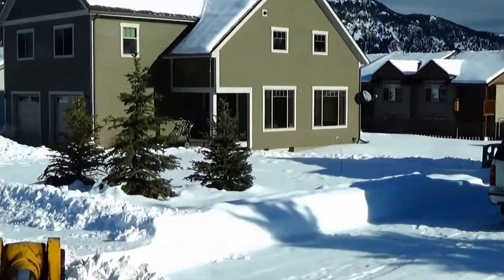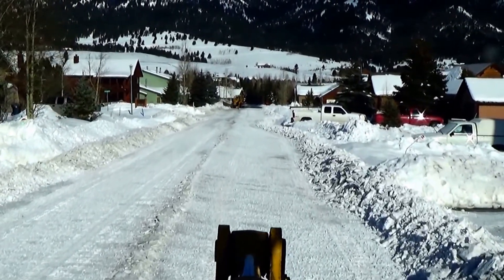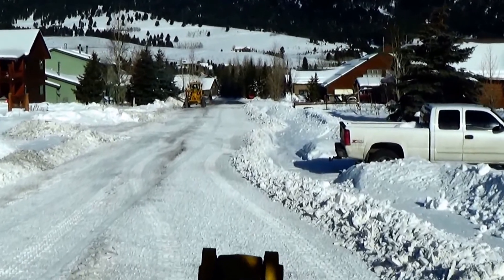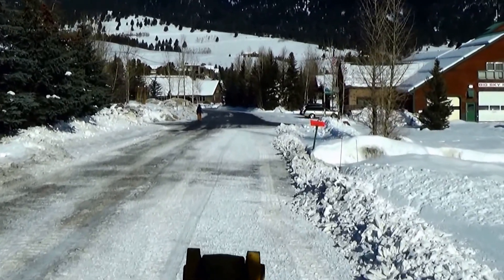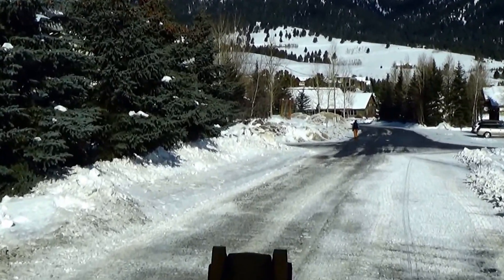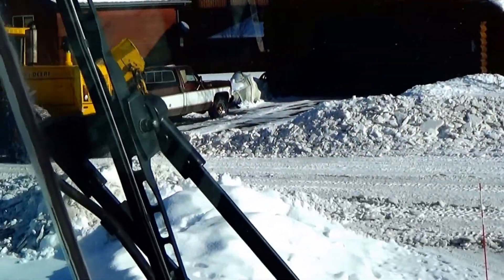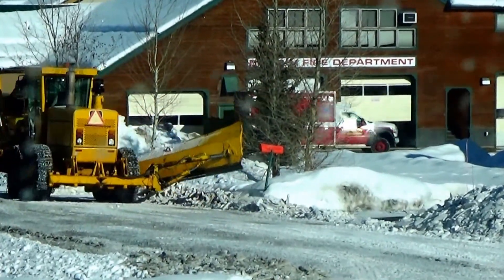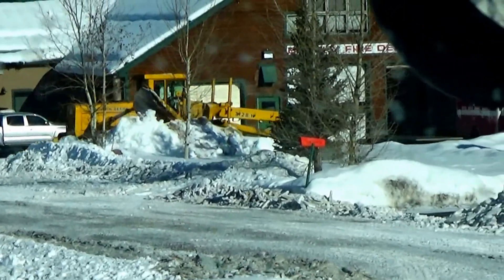Peeling Snow Pack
Short video of peeling snow pack on a few of our roads.